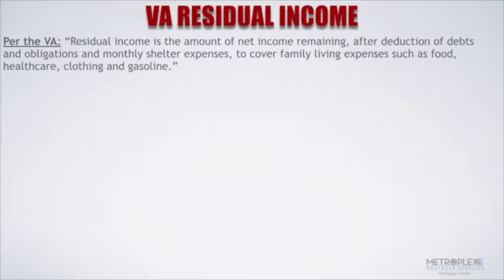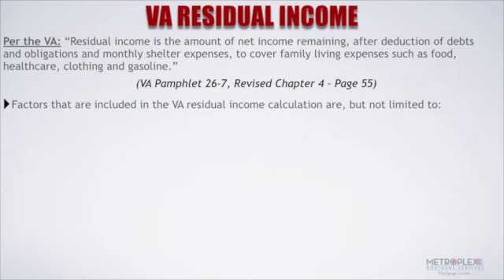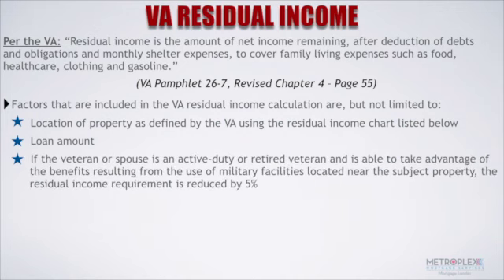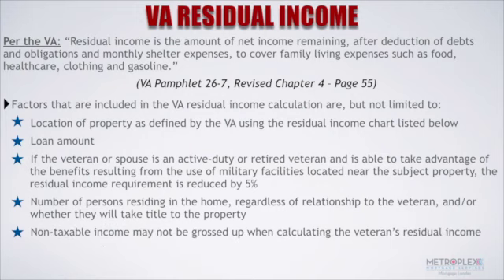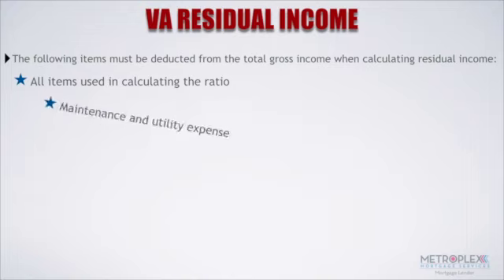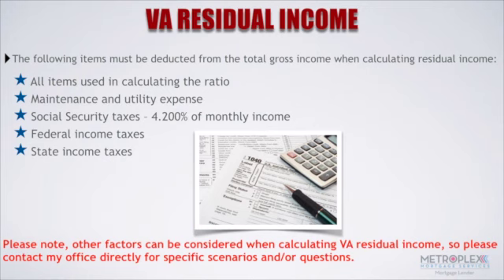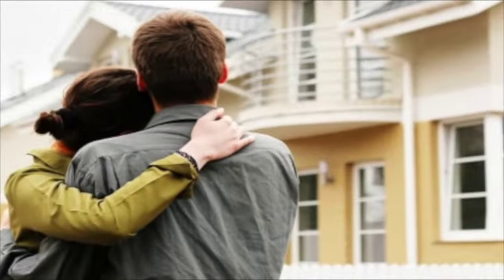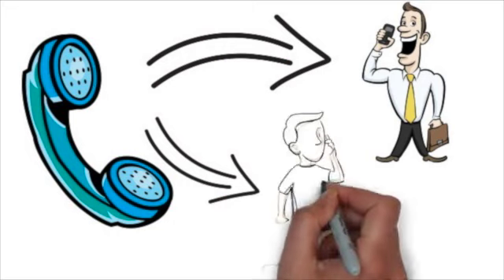How do you Calculate Residual Income for a VA Loan?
I help with Florida, Texas, Tennessee, and Alabama loan qualifying.